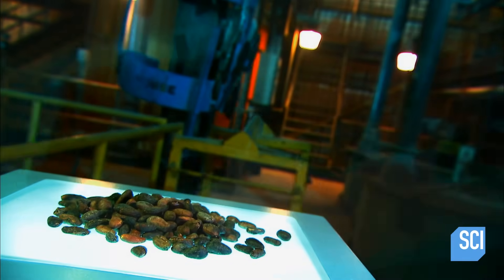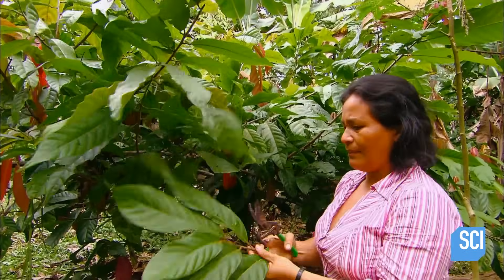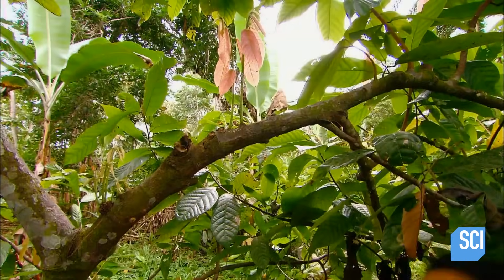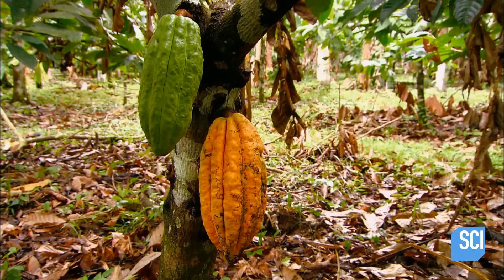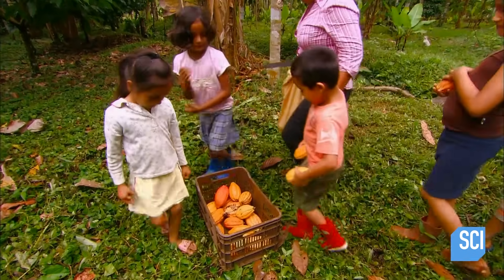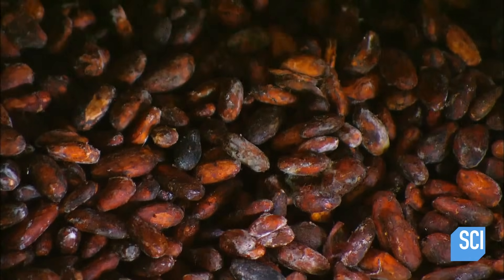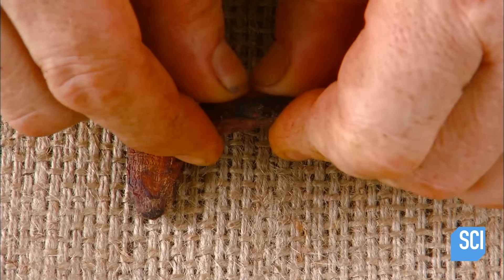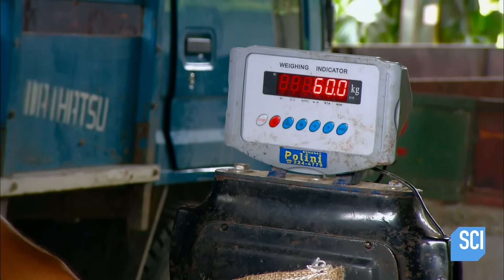How It's Made: Cocoa Beans